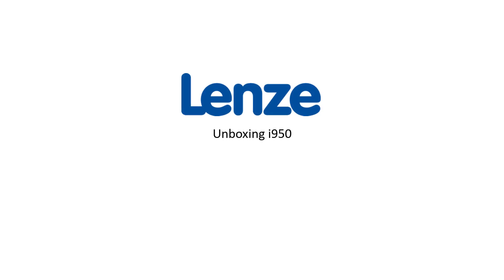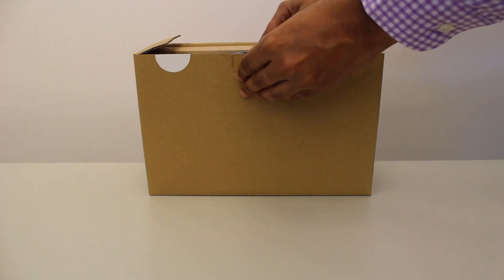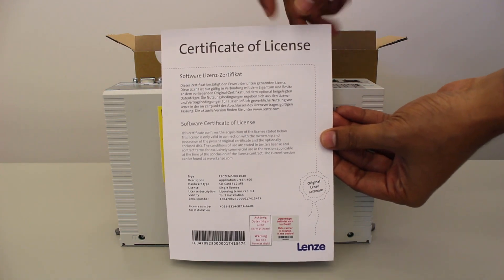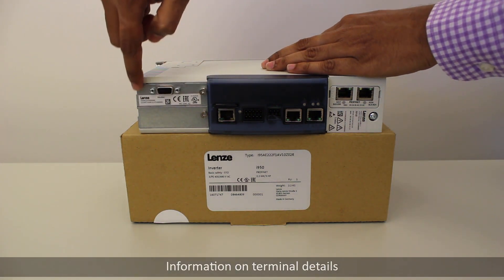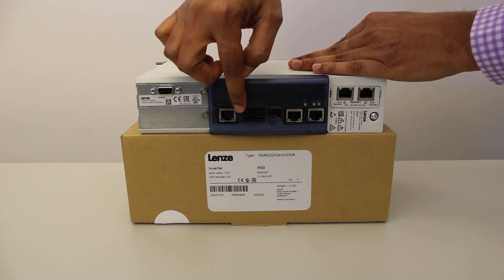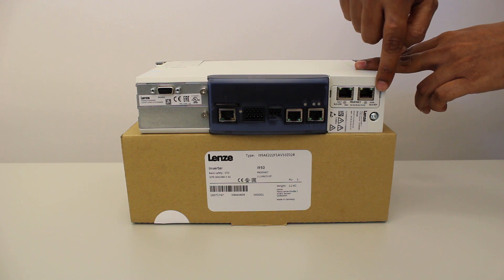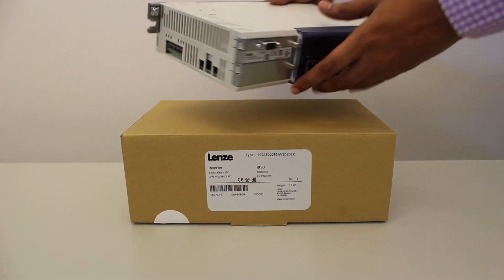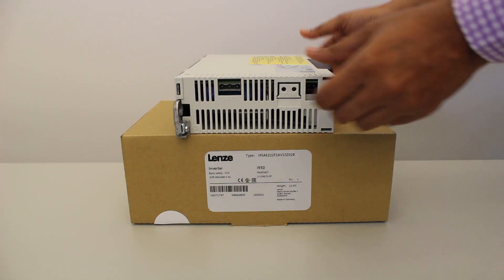Lenze i950 servo inverter: Unboxing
This tutorial shows which components are delivered with the Lenze i950 servo inverter.

Also explore our Lenze Online Training Portal for further contents on the i950 servo inverter and other interesting training topics